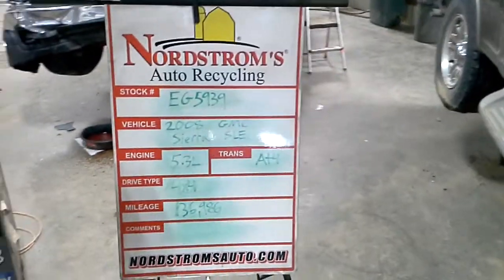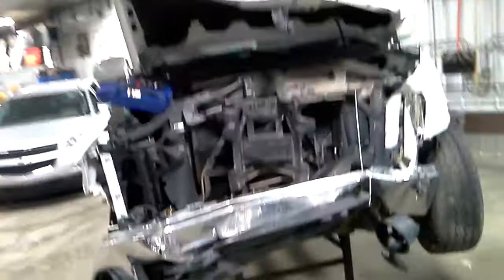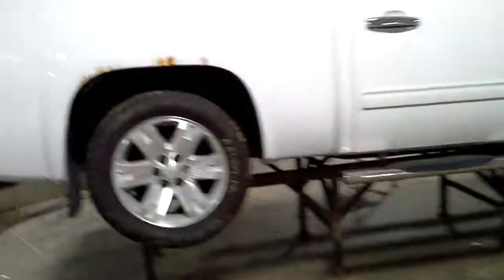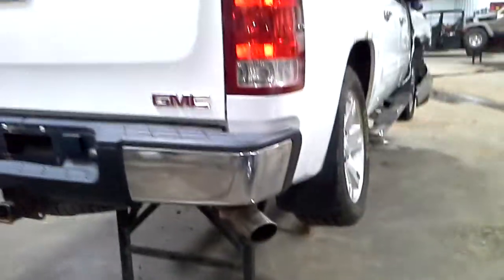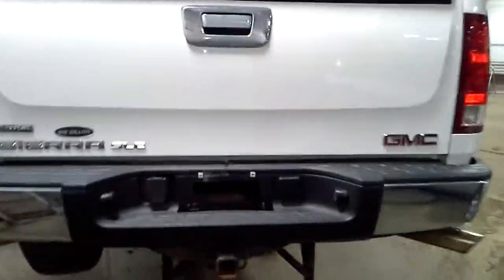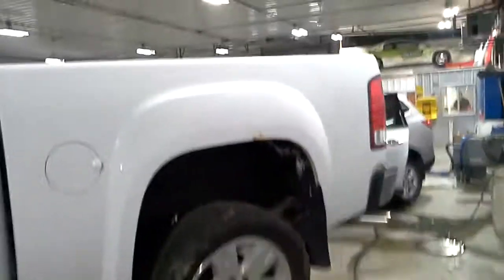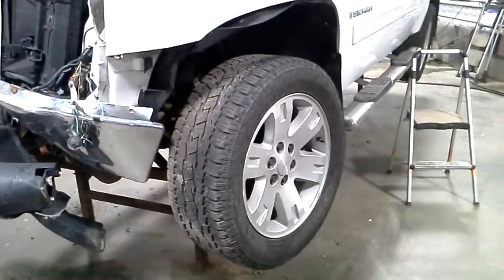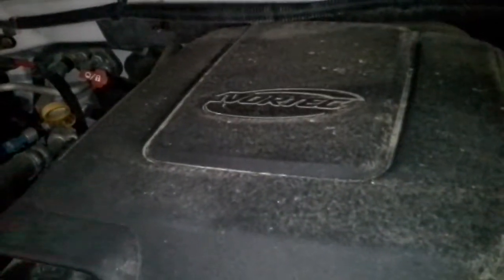PARTS FOR 2008 GMC SIERRA 1500 SLE EG5939